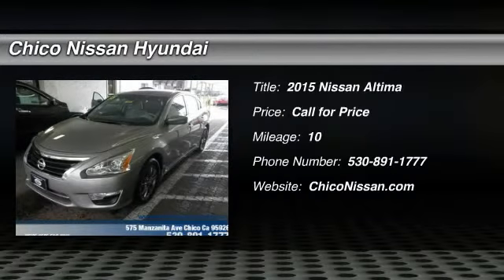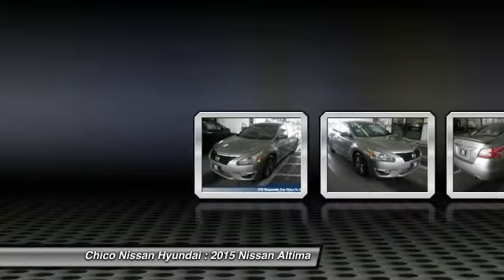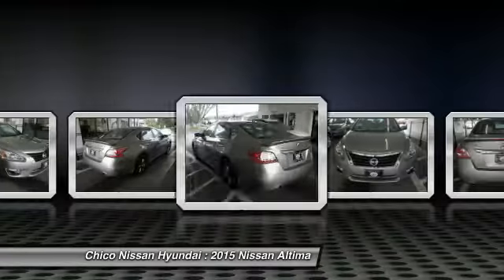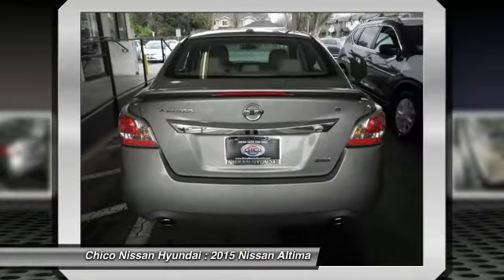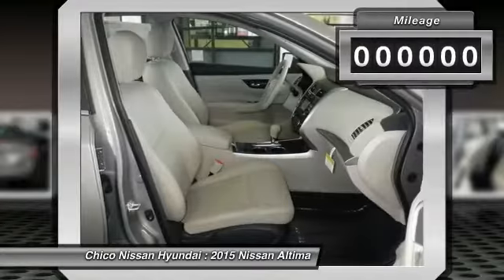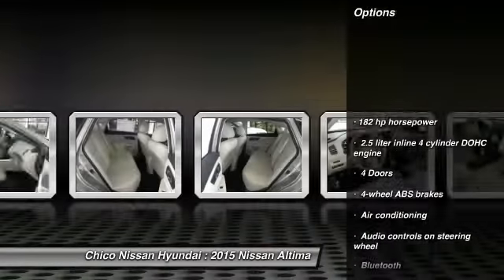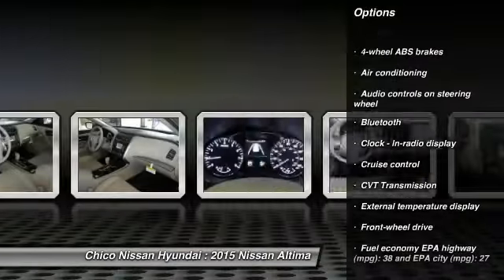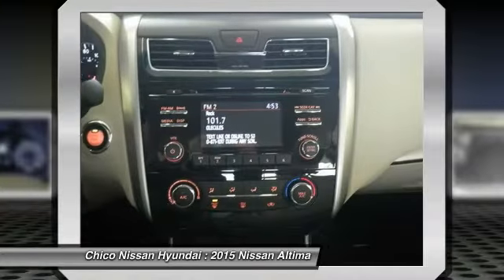2015 Nissan Altima Chico CA 7078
2015 Nissan Altima 2.5 S

Safety equipment includes: ABS, Traction control, Curtain airbags, Passenger Airbag, Dusk sensing headlights, Stability control...Other features include: Bluetooth, Power locks, Power windows, CVT Transmission, Air conditioning...